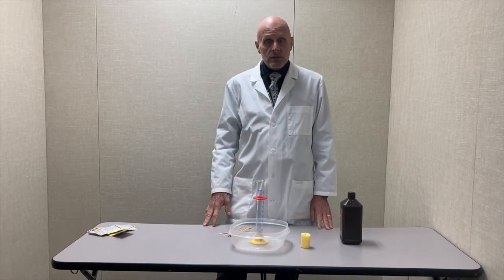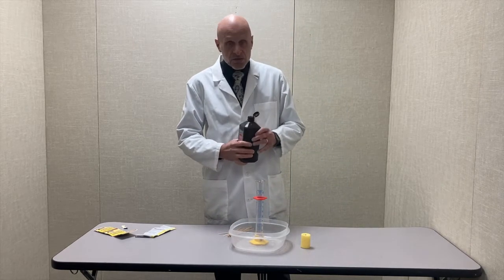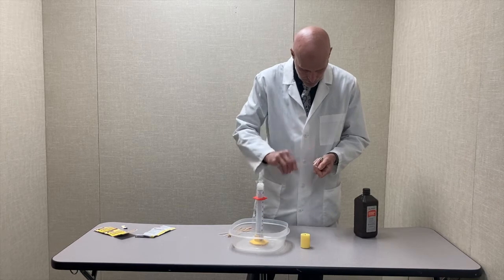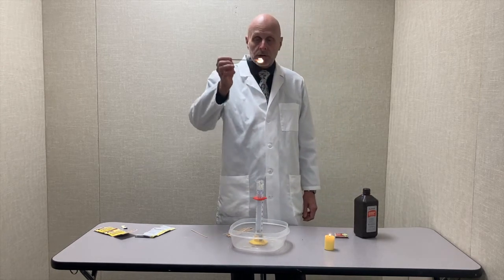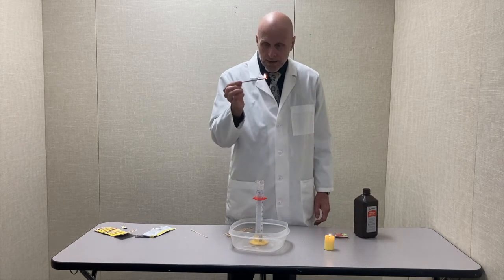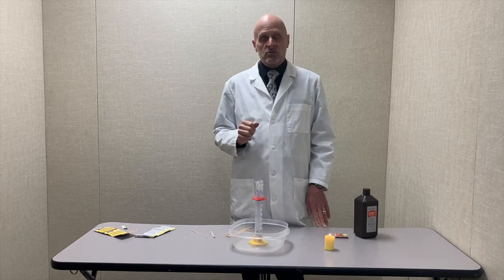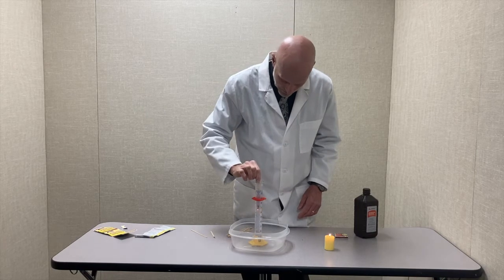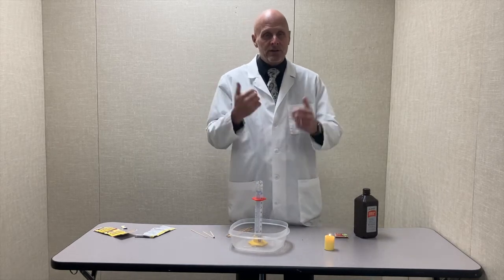Hydrogen Peroxide & Yeast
Brad Fulton of Teacher to Teacher Press demonstrates a decomposition lab. Hydrogen Peroxide is decomposed into water and pure oxygen using yeast. The 100% pure oxygen then can be used to relight an extinguished wooden splint.